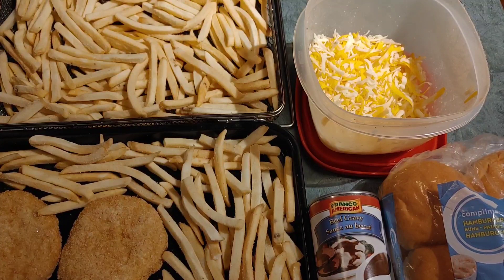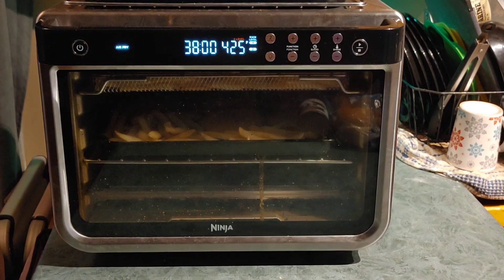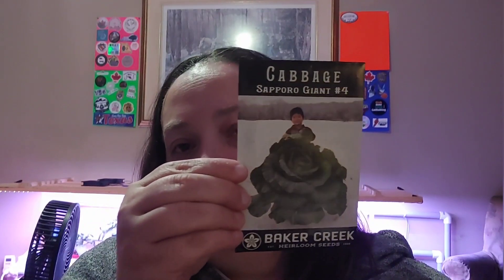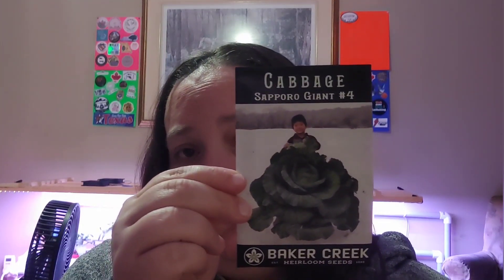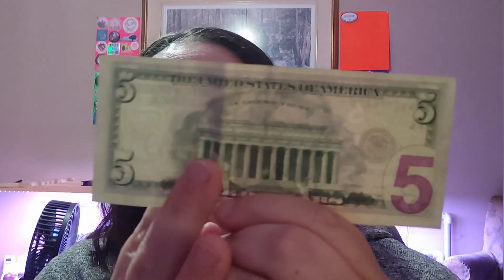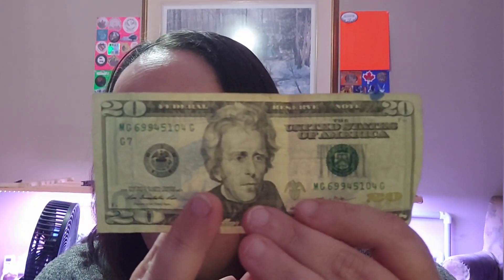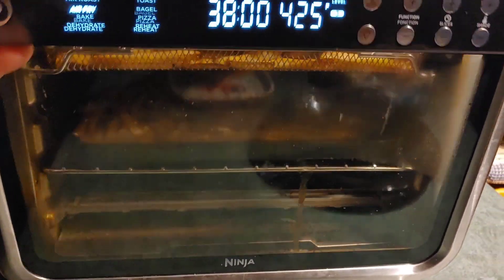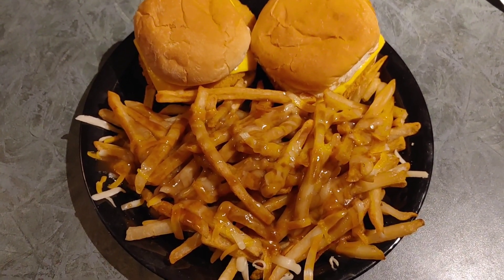Chicken Burger and Poutine | Feeding My Family of 4 Dinner For $10 or Less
Hey all! Welcome to the third video in my $10 or less dinner meal ideas and recipes! Since I am in Canada all the listed prices are in Canadian dollars so the cost may be less or more depending on where in the world you are! But if nothing else maybe I will help you with some new meal ideas and recipes to add to your dinner rotation!

Today I decided to take a little bit of an easier route and just threw something in the air fryer because it was a long day and lets face it we all have those days. So having some cheap meal ideas that take no effort are nice as well! Todays meal is a simple Chicken Burger and Poutine! And if you have no idea what a poutine is man... keep watching! See below for the price break down!

And also while we wait for it to cook I dive into a long over due mail call! Come see what my friends sent me!

@Numismaniac_Canada  or @santaclausnorthpolecanada2340

Shopping List (some things were on sale)

4 chicken burgers (your choice in brand) $3.00 CAD
1 bag of fries (your choice in brands) $2.47 CAD
4 burger buns (your choice in brands) $1.44 CAD
4 cheese slices (sensing a theme yet lol your choice) $0.60 CAD
1 can gravy (your choice in flavour) $0.77 CAD
shredded cheese (your choice again) $0.85 CAD

Total Cost: $9.13 CAD
Total Cost Per Person: $2.28 CAD